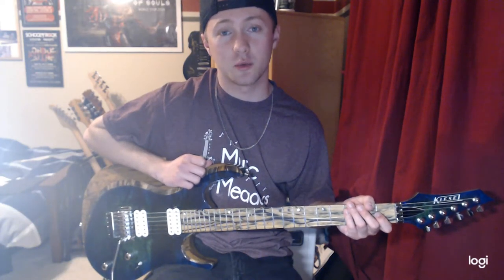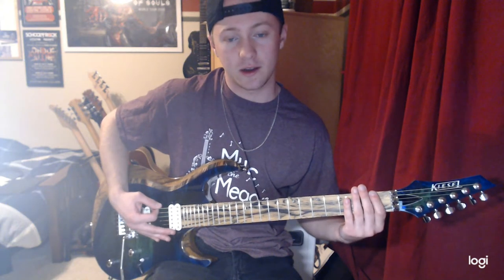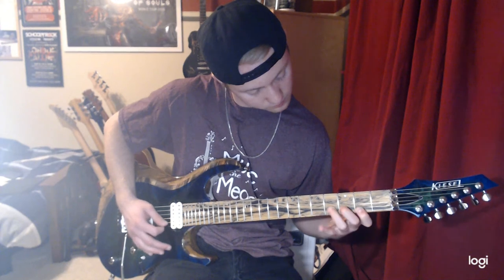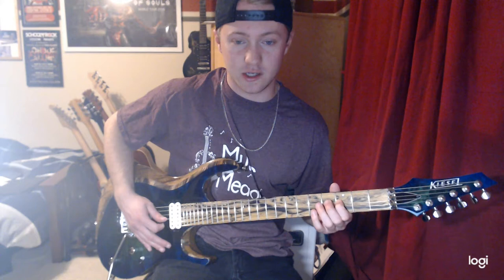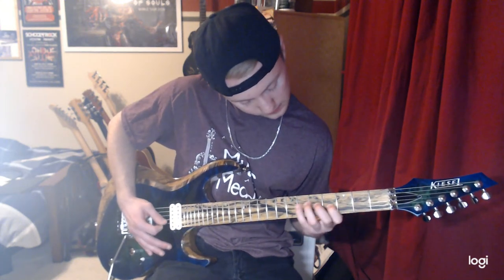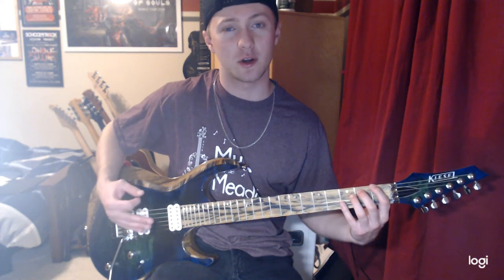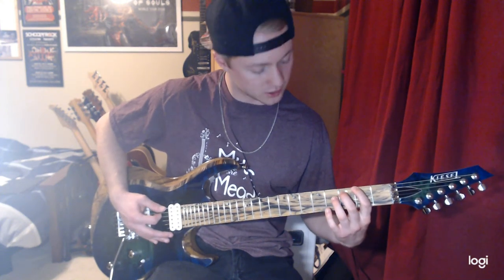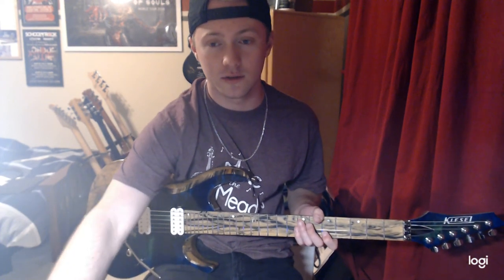Three Chromatic Exercises EVERY Guitarist Should Know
Today we talk about Three Chromatic exercises for the guitar every guitarist should know and Practice, of course these are my opinions and may not be everyone's favorite practice Methods.

Gear I'm using in this video:
Kiesel Aries A6 with Floyd Rose and Kiesel Custom Shop Pickups
Peavey Vypyr VIP 1 Amplifier
Jim Dunlop Jazz III Pick